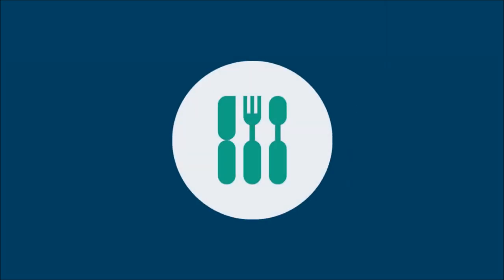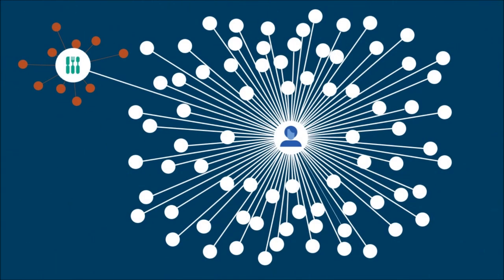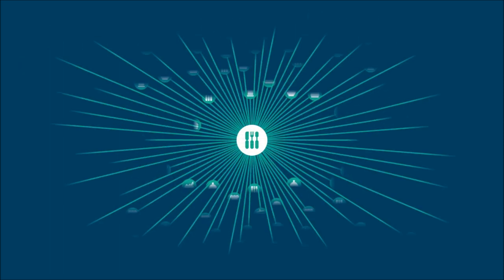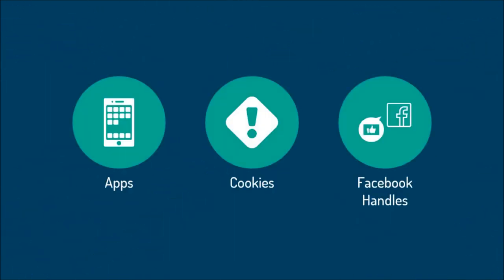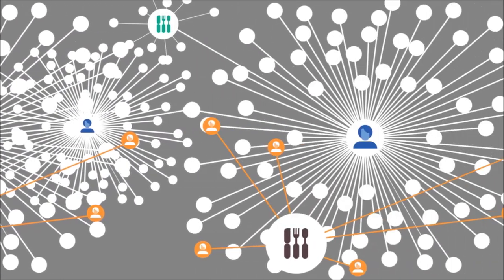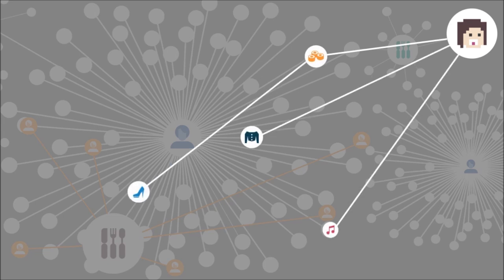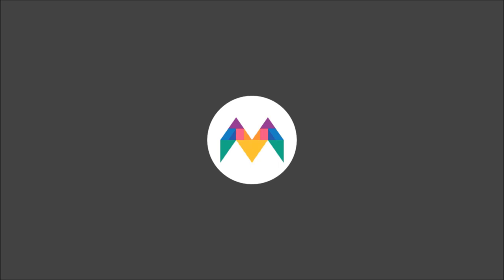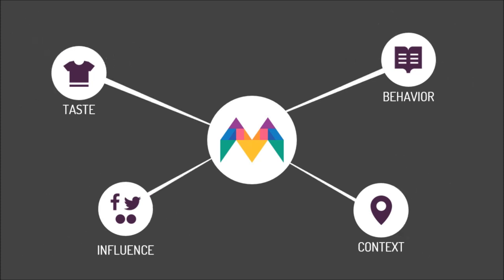Crayon's Maya; A Cross-Category Choice Guide